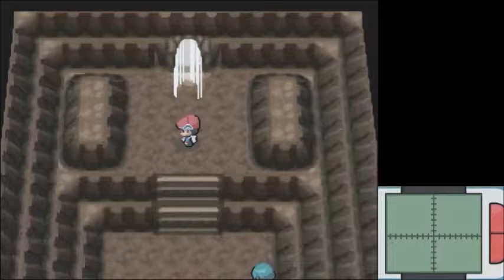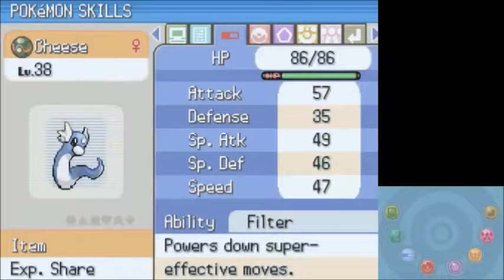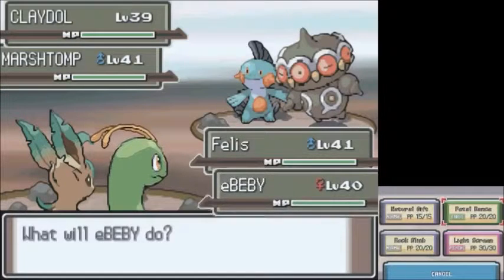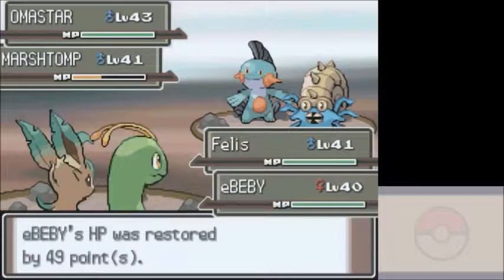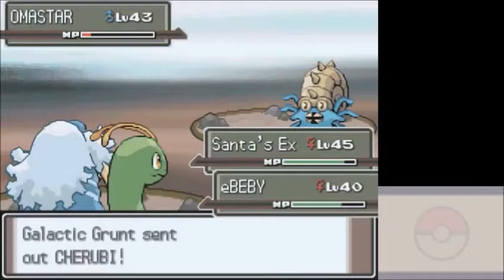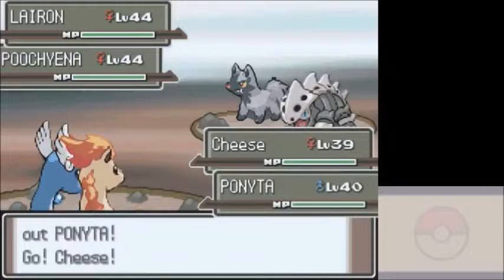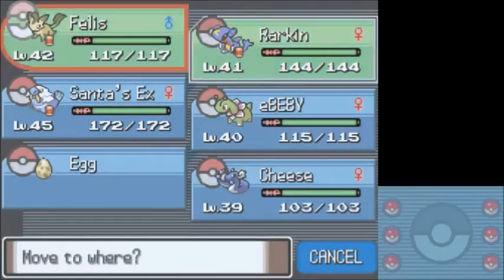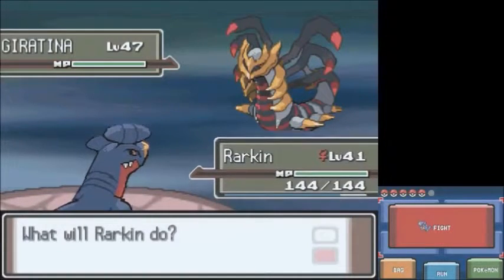Pokemon Platinum Randomizer Nuzlocke [46] Distortion Success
Pokemon Platinum with the Universal Pokemon Randomizer tool!

Nuzlocke rules for this run:
-Faint = Dead. Into the box they go.
-Catch only the first Pokemon in encountered in each area
-Can catch another if already owned
-Static Pokemon don't count as the Pokemon from that area